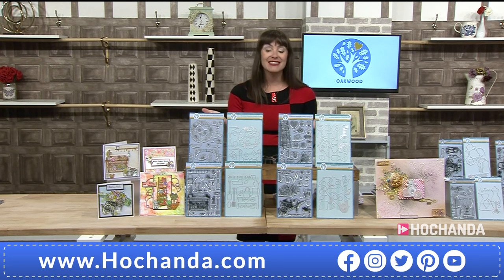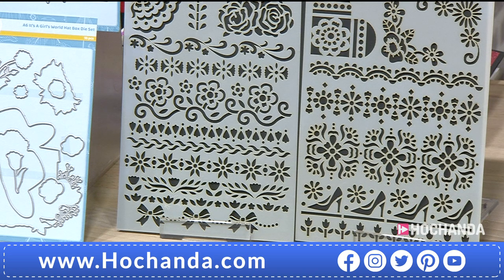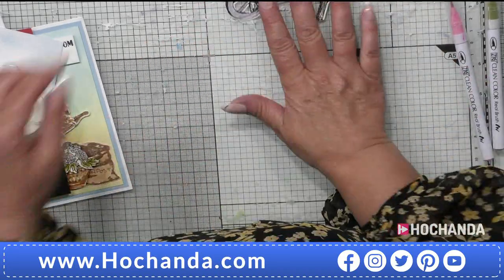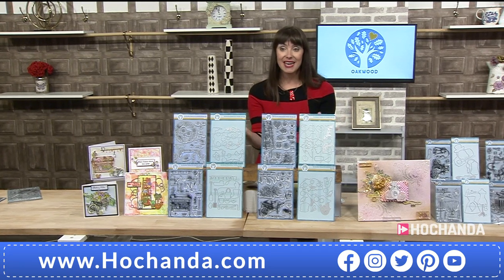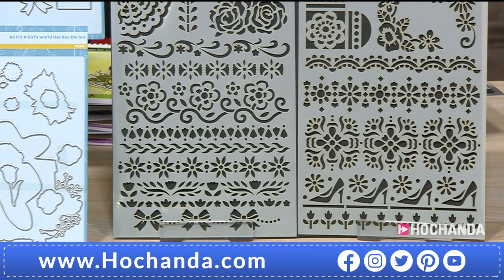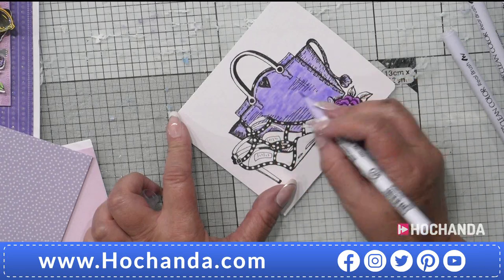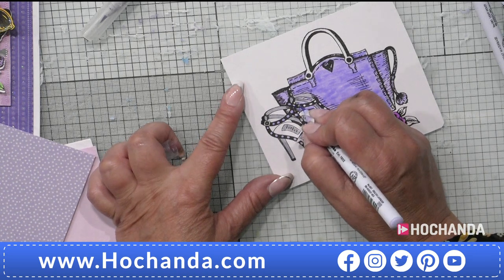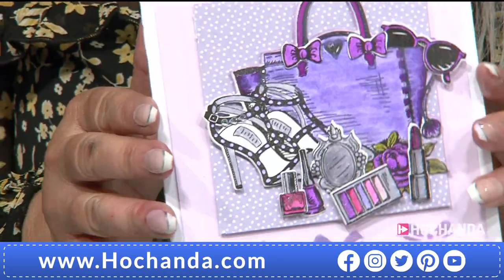Oakwood Archer Paper Crafting Collections and Live Tutorials on Hochanda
Don’t miss out on this special One Day Special by Oakwood Archer with some of your favourite collections at amazing prices! Join Nikki and be inspired by stunning stamps, dies and more!